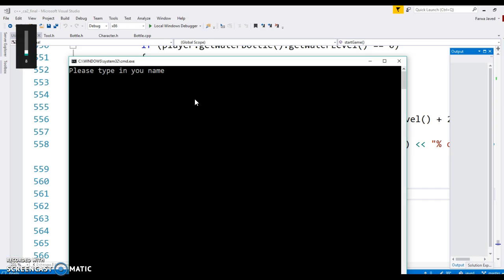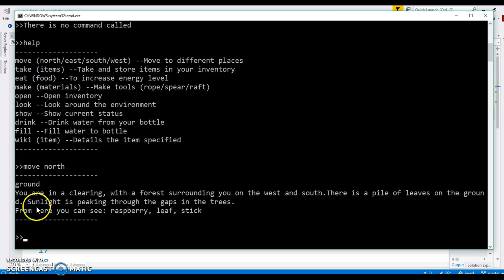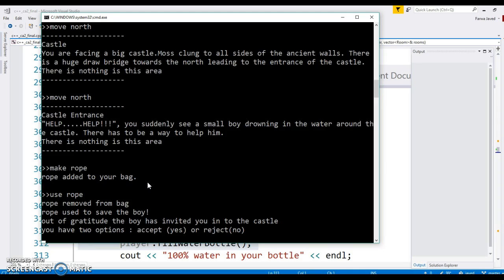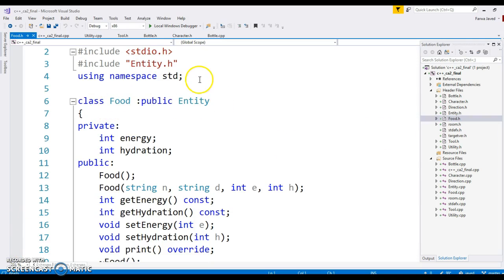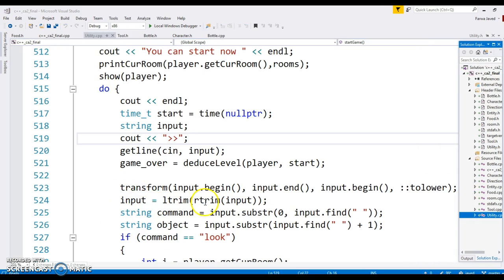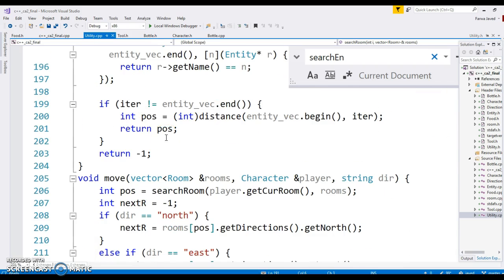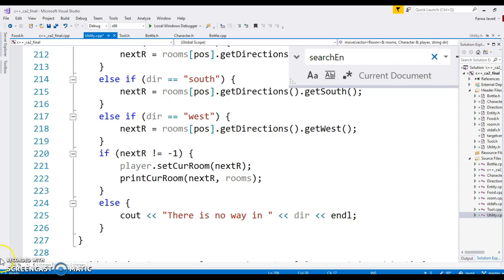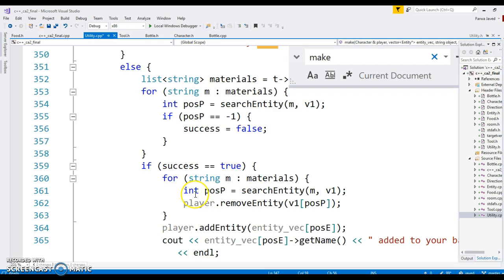Elaine & Farwa-CPP_CA2_Adventure Island